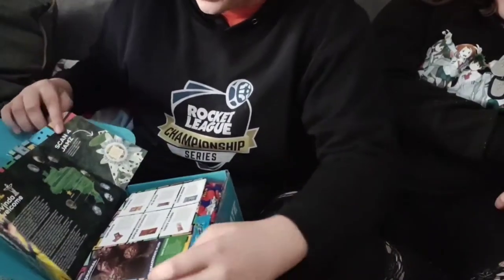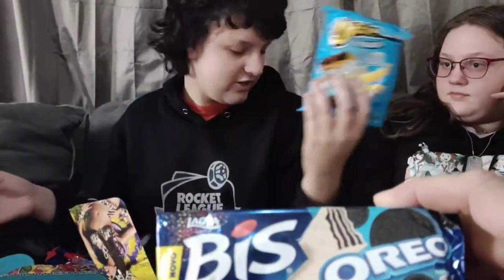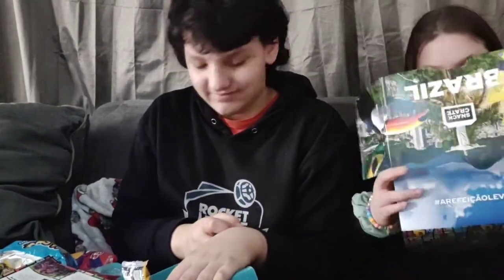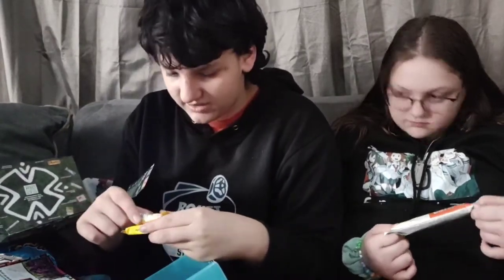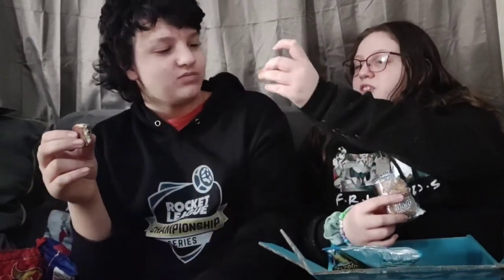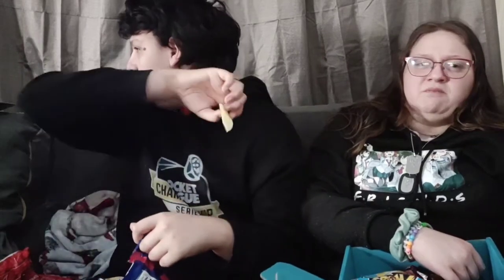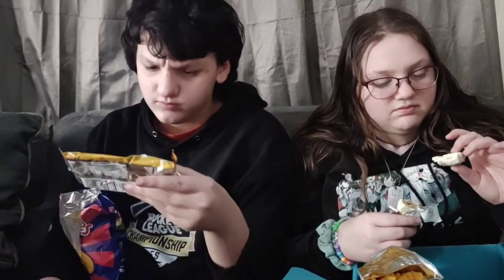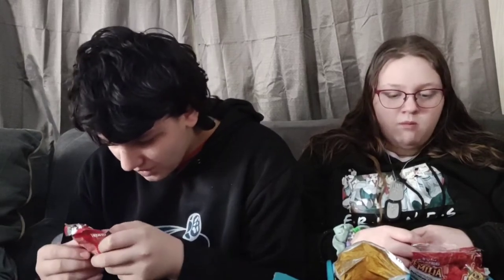Brazil Snack Crate with kids...